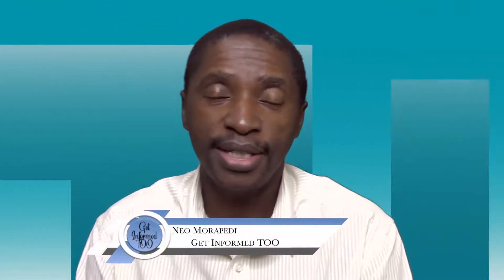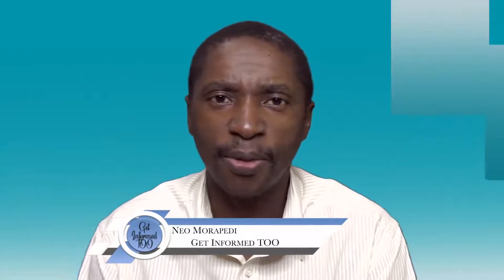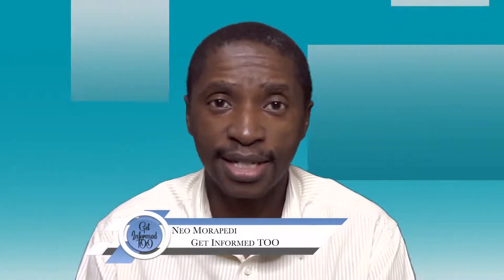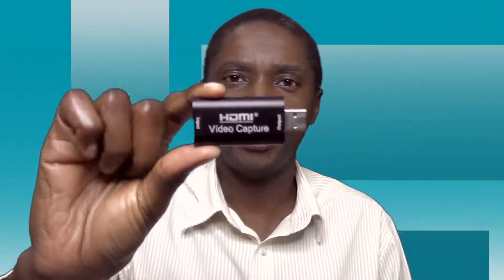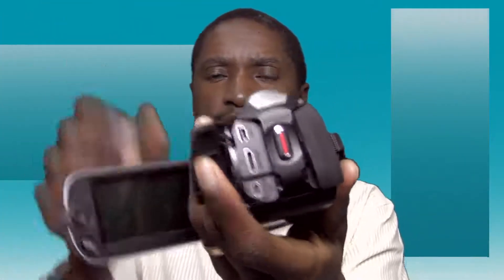Whatsapp Computer App with External Camera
How to use an external camera on your computer WhatsApp app.